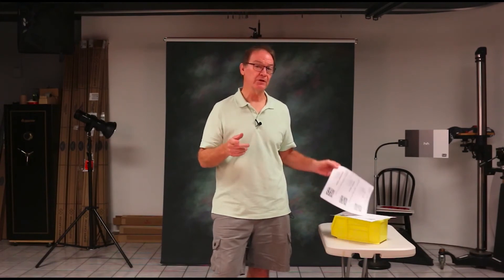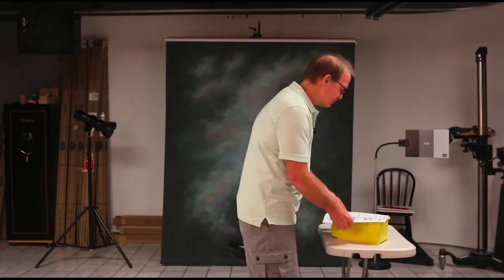How to match data to images using QR Cards with hhschools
Learn how to use a new camera card with qr code to operate a fast and contactless picture day on registration day and picture day.

This card contains a QR code that the student can hold up and the photographer can capture. Then the student can put in a box next to them. And the photographer can capture several poses and repeat for the next student.

When importing into hhschools, we will read the qr code and match any poses after that code to that subject id until the next qr code is identified.